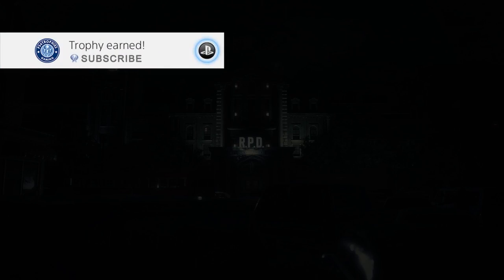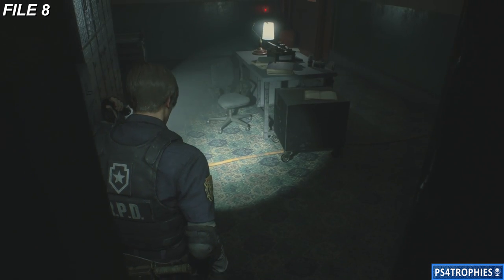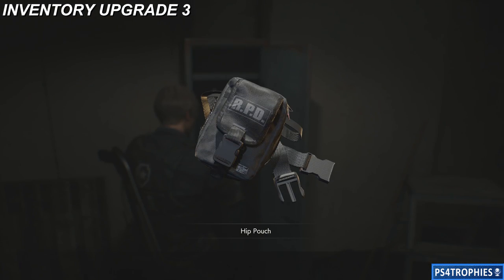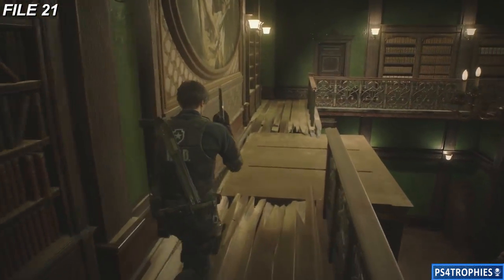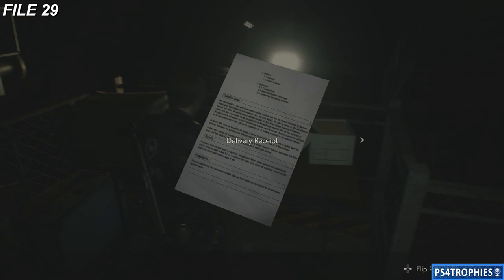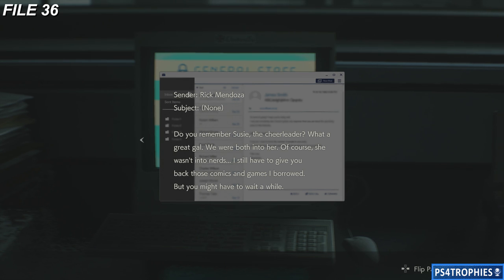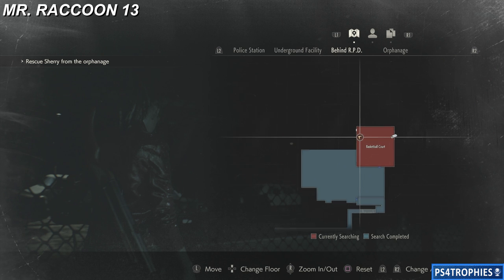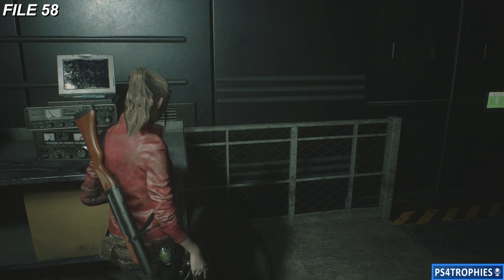Resident Evil 2 Remake COLLECTIBLE GUIDE - All Files, Mr Raccoons, Locks/Safes, Inventory Upgrades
. Resident Evil 2 Remake on PS4. No Key Item Spoilers!! All locations for Mr Raccoon Bobbleheads, Files, Inventory Upgrades and all locks and safes with combinations. No special item locations are spoiled. There are 58 Files, 15 Mr. Raccoons, 8 Safes and Locks, 6 Inventory Upgrades. You will earn the following

A Waist of Space trophy (Expand inventory slots to max)
Lore Explorer trophy (Read all of the files)
Vermin Extermination trophy (Destroy a Mr. Raccoon)
Complete Vermin Extermination trophy (Destroy all Mr. Raccoons)
Master of Unlocking trophy (Open all of the safes and locks in the game)

TIMELINE:
0:03 Intro

LEON A 1:03
1:03 File

--POLICE STATION--
Workman's Room 1:12
File

Operations Room 1:28
File

West Office 1:48
File x3
Lock x3
Mr Raccoon

Saftey Deposit Room 3:30
File

Darkroom 3:41
File

Showers 3:51
Lock
File
Portable Safe (1 of 2 parts required for inventory upgrade)

3F Hallways 4:55
Lock
File

West Storage Room 5:29
Inventory Upgrade
File

Waiting Room 5:51
File
Lock

Art Room 6:23
File

S.T.A.R.S. Office 6:41
File
Mr Raccoon

--UNDERGROUND FACILITY--
Operators Room 7:17
Inventory Upgrade

--POLICE STATION PARKING GARAGE--
Jail 7:32
File

Morgue 7:53
File

Firing Range 8:05
File x2
Mr Raccoon

--POLICE STATION--
Break Room 8:40
Mr Raccoon

2F East Halls 8:56
Mr Raccoon

Observations Room 9:24
File

S.T.A.R.S Office 9:33
File

Linen Room 10:17
Portable Safe (2nd part for inventory upgrade)

Safety Deposit Room 10:31
Inventory Upgrade

Clock Tower 11:07
File
Mr Raccoon

Jail 11:56
File x2

--SEWERS--
Croc Fight 12:25
Mr. Raccoon

Ada's Segment 12:44
Files x2
Mr. Raccoon

Control Room 13:32
File
Lock

Monitor Room 14:01
File x2

Treament Pool Room 14:35
File
Lock

Supplies Storage Room 15:29
Mr. Raccoon

Workroom 15:45
Inventory Upgrade

Worker's Break Room 16:34
File

--LABORATORY--
Reception
File x2

Cafeteria 17:24
Mr. Raccoon

East Bridge 17:45
File

Drug Testing Lab 17:51
File

Room South of the Lobby 18:02
File

Low Temp Testing Lab 18:15
File

Presentation Room 18:38
File

Nap Room 18:49
Inventory Upgrade
Mr Raccoon
File

Biotesting Lab 19:47
File

P-4 Level Testing Lab 19:59
File

CLAIRE A PLAYTHROUGH
20:31 File in your inventory from start

West Office 20:41
File

Elevator Controls Room 20:53
File

Chiefs Office 21:02
File x2

Private Collection Room 21:20
Files

East Storage Room 21:32
Mr Raccoon

Orphanage (Sherry) 21:44
File x3

Basketball Court 22:20
Mr Raccoon

Ophanage (Claire) 22:46
Mr Raccoon
File

Sewers Office 23:23
File

Security Room at Laboratory 23:34
File

LEON B (2nd Run) 23:42
Police Station 23:51
Mr. Raccoon

Watchman's Room 24:27
File

Main Hall 24:38
File

S.T.A.R.S Office 24:52
File

Treatment Pool Room in Sewers 25:05
File

CLAIRE B (2nd Run) 25:23

S.T.A.R.S Office 25:35
File

Treatment Pool Room in Sewers 25:47
File

★  This Game includes the following trophies  ★

The Basics of Survival
Combine two items together.

Hip to Add Squares
Increase your inventory slots.

Customizer
Customize a weapon.

Don't Need No Stinkin' Gun
Defeat an enemy with a knife.

Eat This!
Counterattack with a sub-weapon.

That'll Hold 'Em
Use Wooden Boards to board up a window.

Vermin Extermination
Destroy a Mr. Raccoon.

Bon Appétit
Shoot the grenade you fed to an enemy.

Zombie Roundup
Kill 3 enemies at once with a sub-weapon.

Like Skeet Shooting
Shoot a zombie dog or a licker out of the air.

Keep Their Heads Ringin'
Paralyze a licker's sense of hearing.

Hats Off!
Shoot Tyrant's hat off his head.

Gotcha!
Defeat Stage 2 G using the crane only once.

Treasure Hunter
Using the photo hints, find 2 hidden items.

A Waist of Space
Expand inventory slots to max.

One Slick Super-spy
Use only the EMF Visualizer to complete Ada's gameplay segment.

Young Escape
Escape the bedroom within 60 seconds during Sherry's segment.

With Time to Spare
Defeat Stage 4 G with 4+ minutes left until detonation.

In The Blink of an Eye
Defeat Super Tyrant with 5+ minutes left until detonation.

Lore Explorer
Read all of the files.

Complete Vermin Extermination
Destroy all Mr. Raccoons.

Master of Unlocking
Open all of the safes and locks in the game.

Leon "S." Kennedy
Complete Leon's story on "Standard" or "Hardcore" with an S rank.

Sizzling Scarlet hero
Complete Claire's story on "Standard" or "Hardcore" with an S rank.